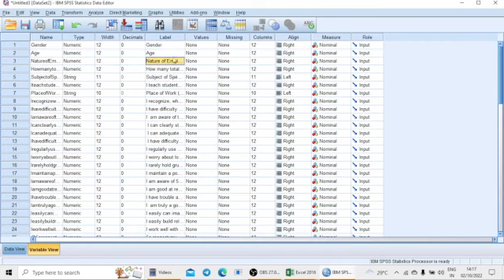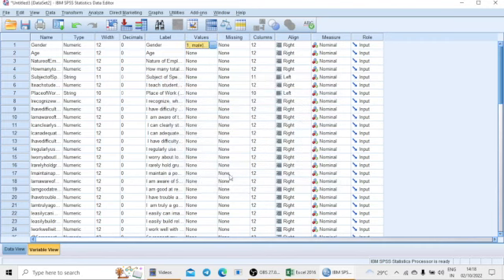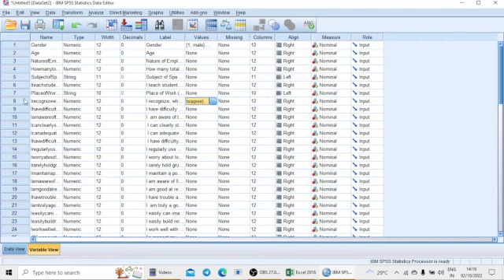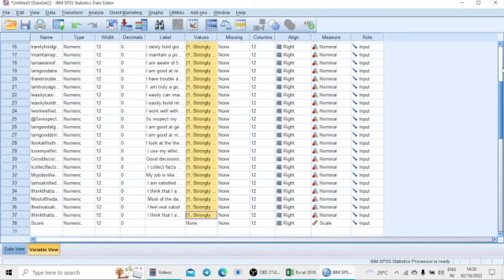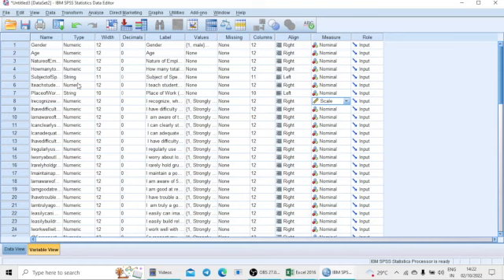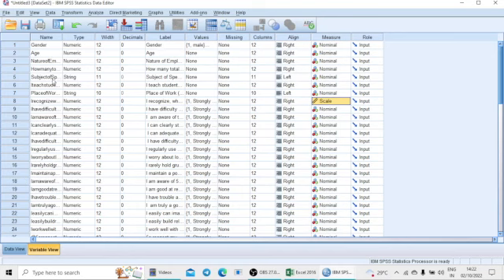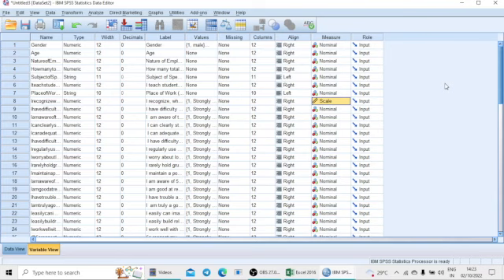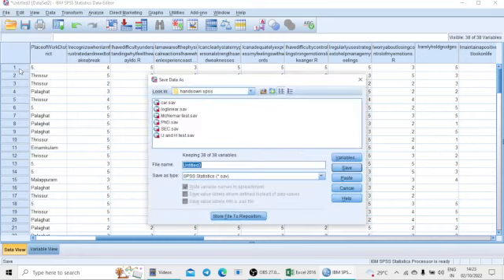Entering data to SPSS ( part 2)